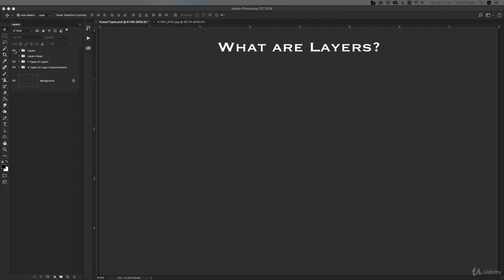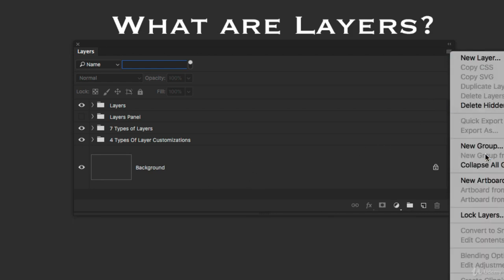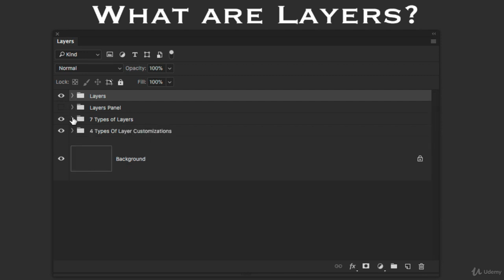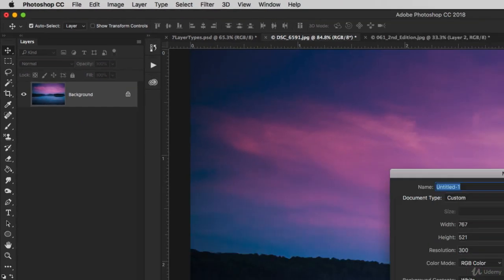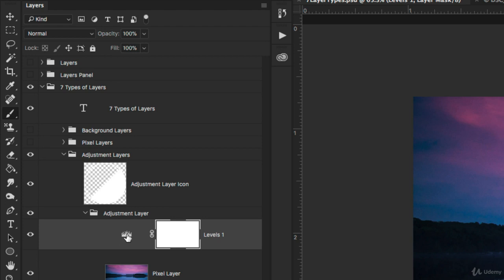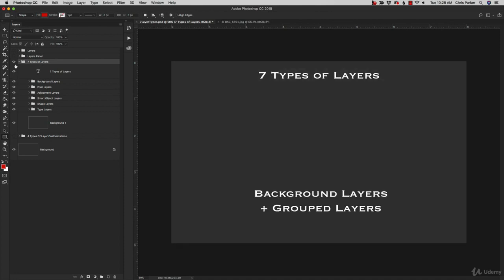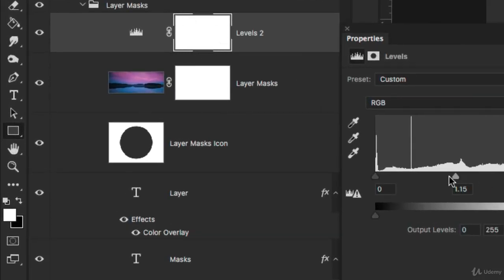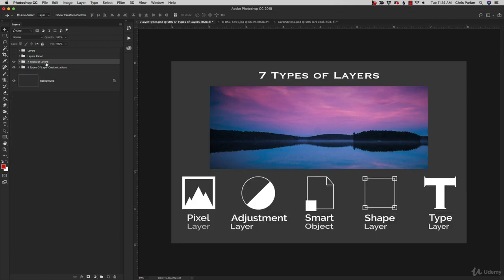Layers - Adobe Photoshop|Tutorial for Beginners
Adobe Photoshop
Understanding the Types of Layers in Photoshop Elements 9. Photoshop Elements offers five kinds of layers: image, adjustment, fill, shape, and type. You'll probably spend most of your time creating image layers, but just so that you're familiar with all types, the following sections describe each one.